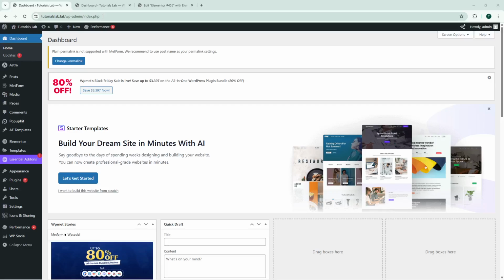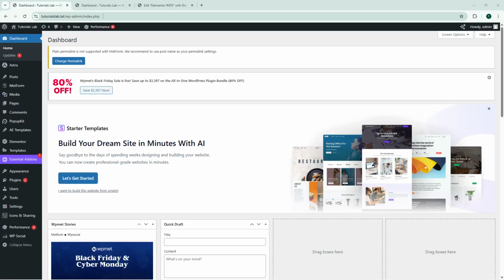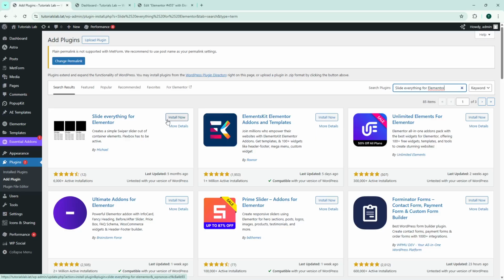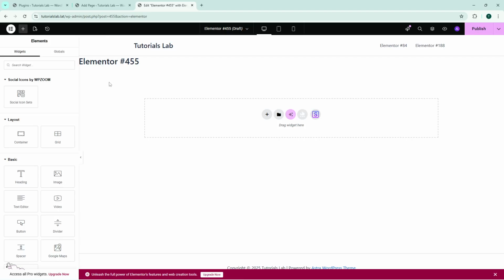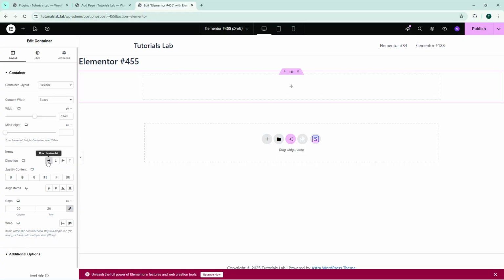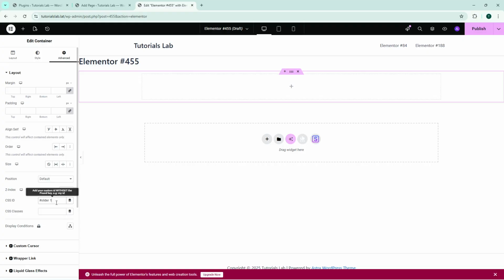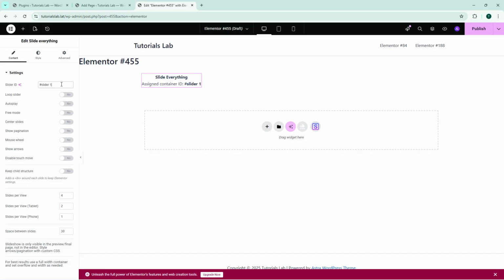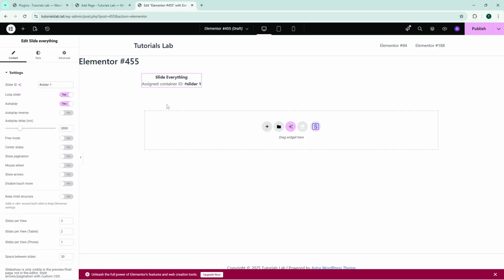How To Convert Columns Container Into Slider Using A Plugin In Elementor (Tutorial 2026)